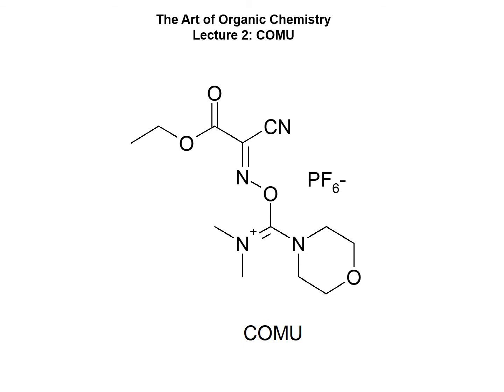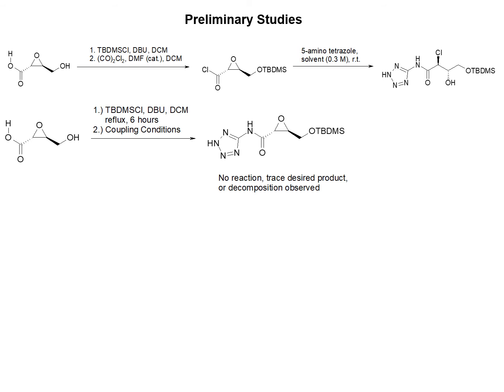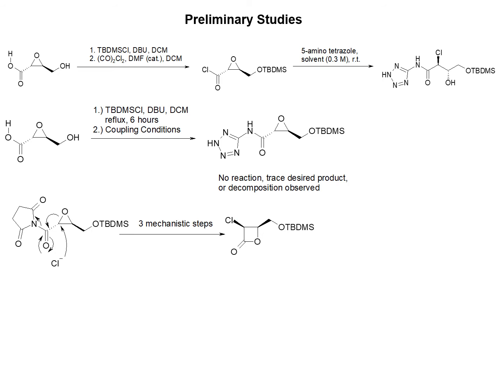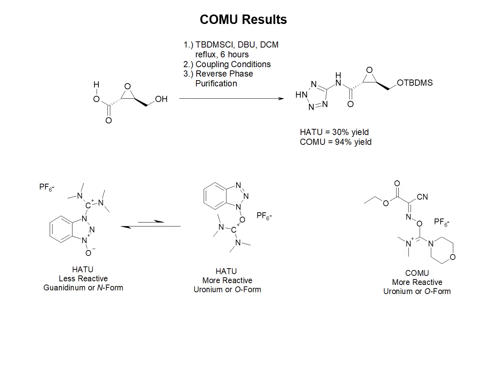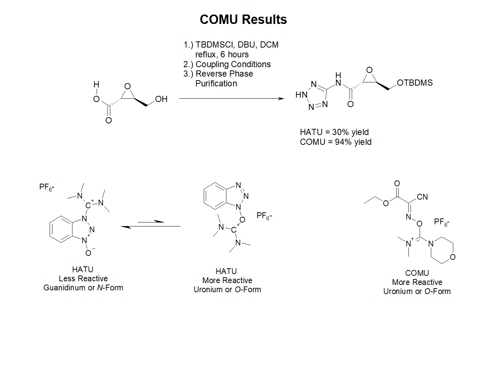Lecture 2 COMU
COMU is a highly effective coupling reagent